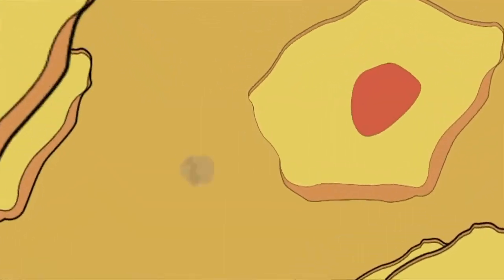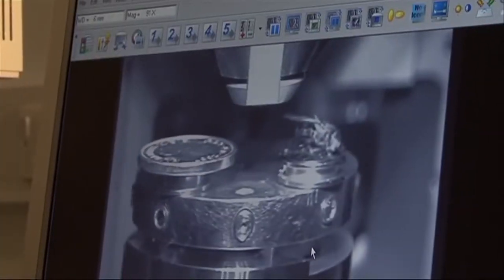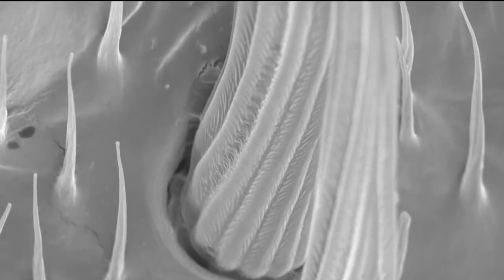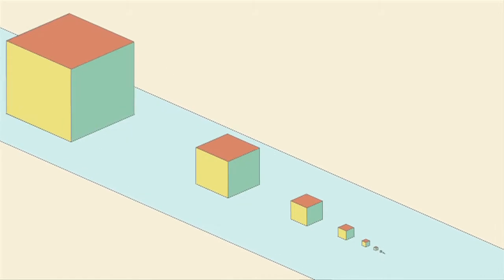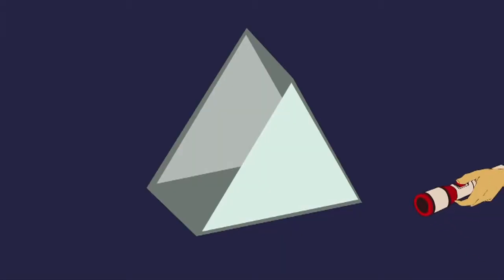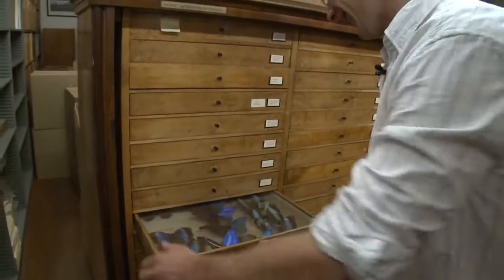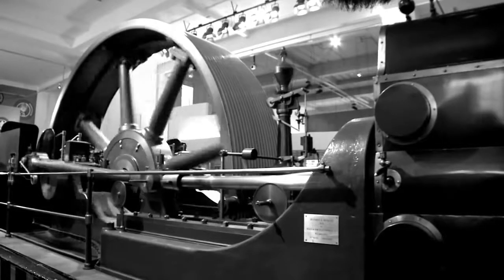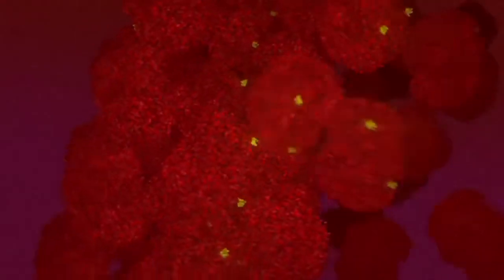THE NEW WORLD OF NANOSCIENCE AND NANOTECHNOLOGY